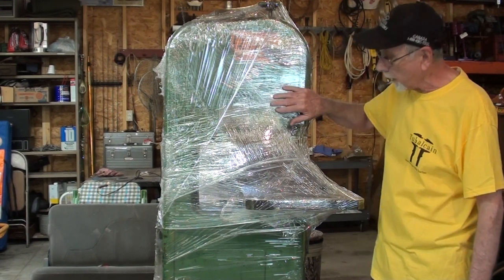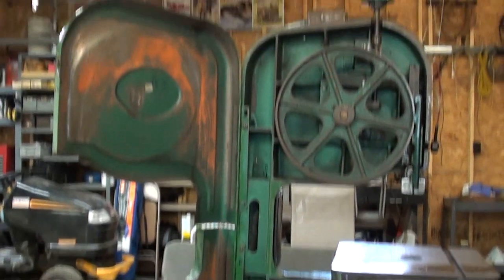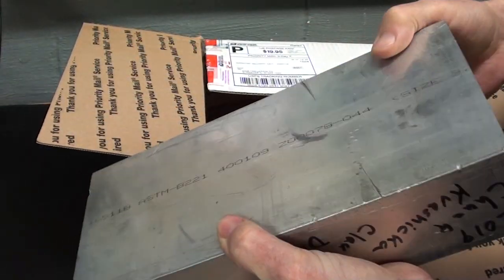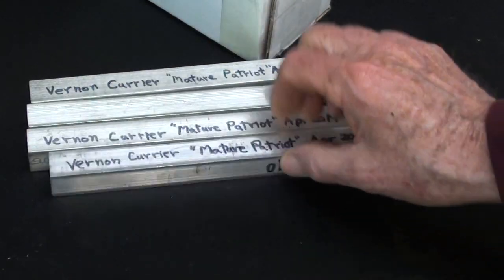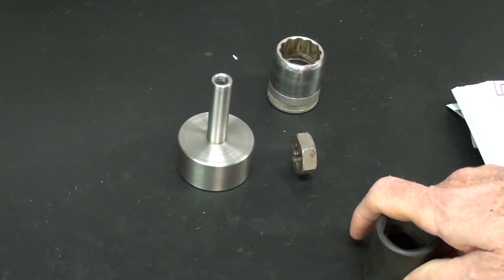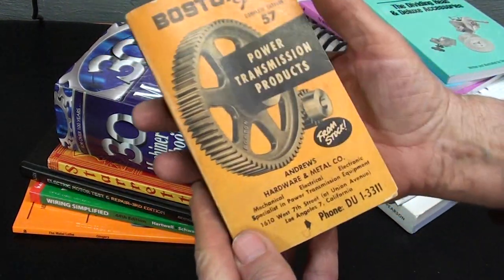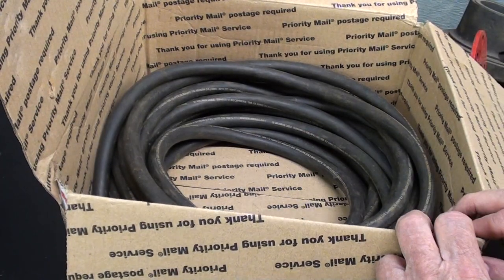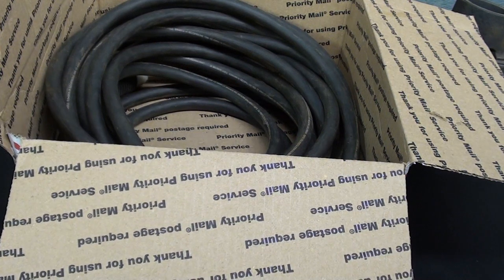This & That 47 tubalcain mrpete